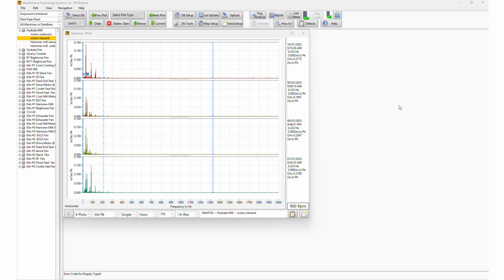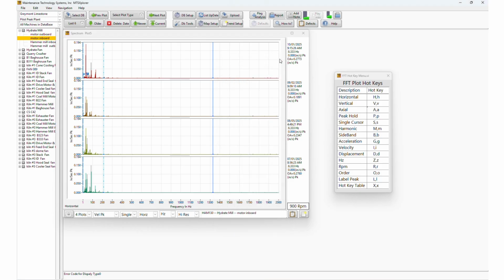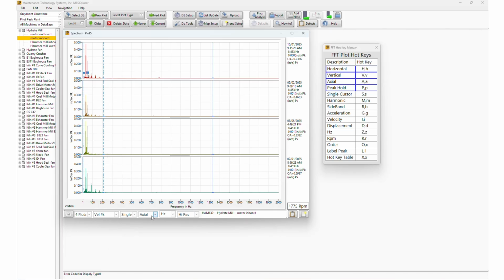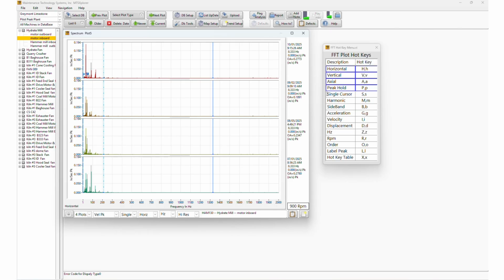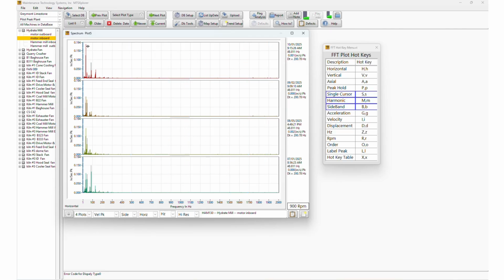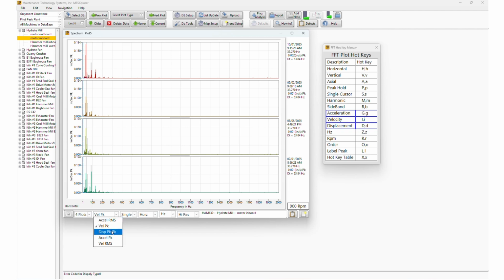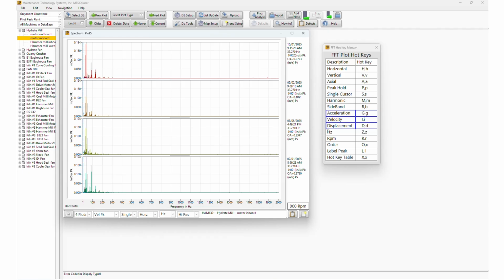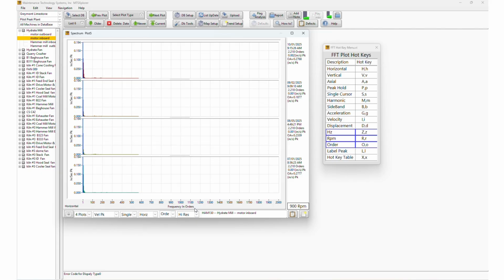MTSXplorer: FFT Plot Hotkeys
An overview of the hotkeys available within the FFT Plot Window of MTSXplorer.

MTSXplorer is used in conjunction with the VBox family of vibration-based machine condition monitors by Maintenance Technology Systems.